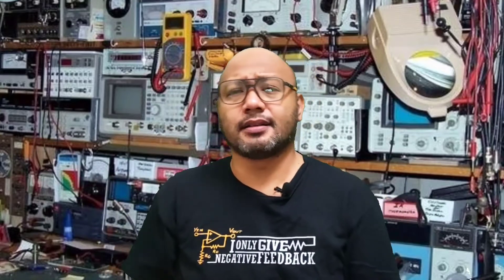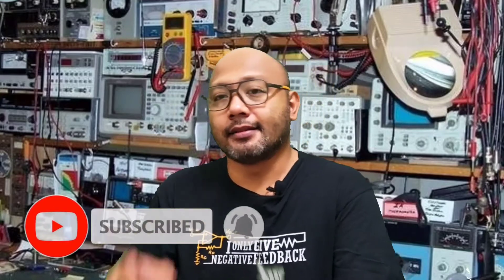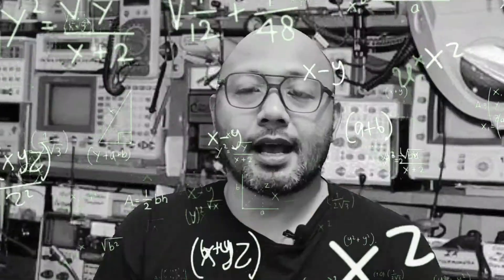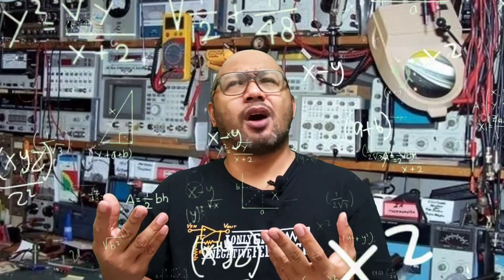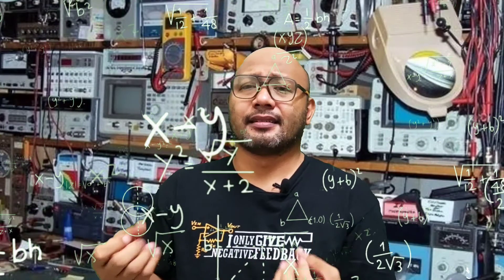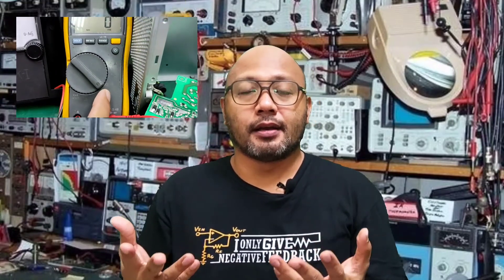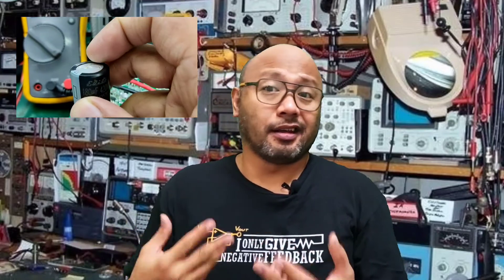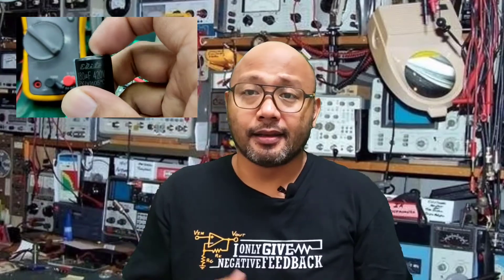ESR METER CAPACITOR TESTER | DO YOU REALLY NEED THIS TESTER OR NO?!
whatsap mga kabutingting
try lang mag english

esr analog capacitor tester.

theres more oscilloscope, digital and analog meter